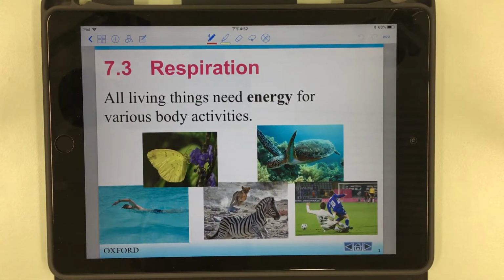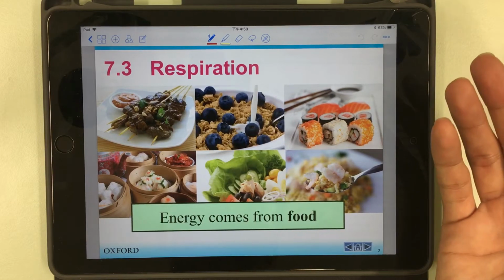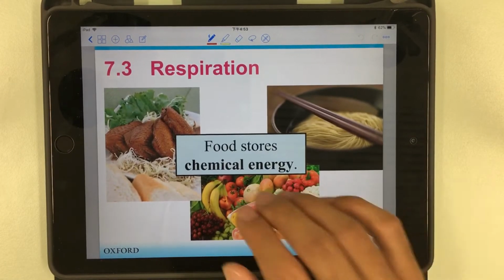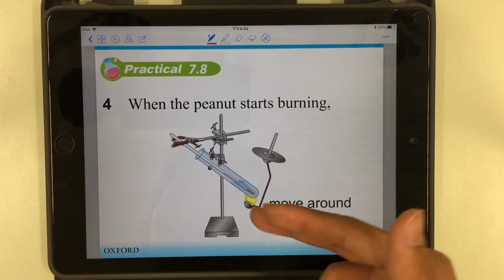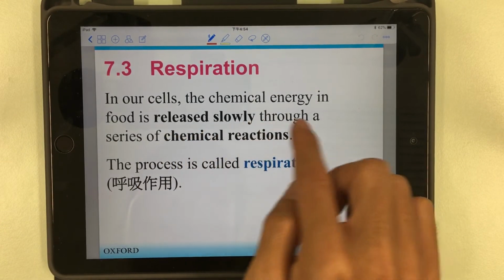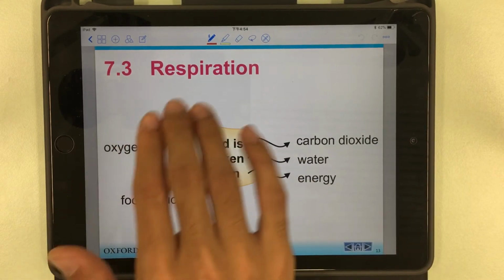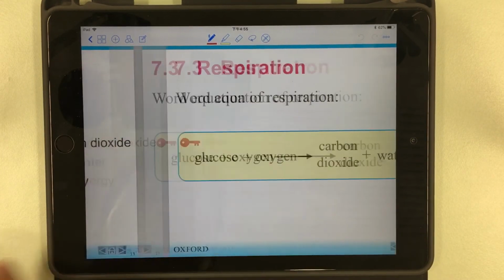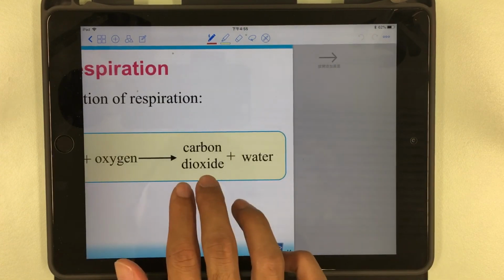[F.2 Science] Lecture - Ch. 7 Respiration